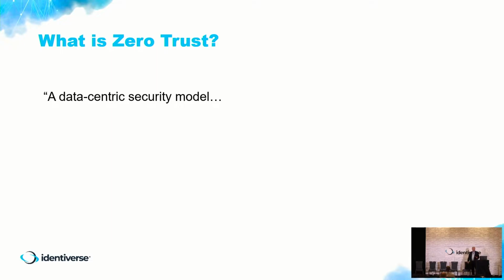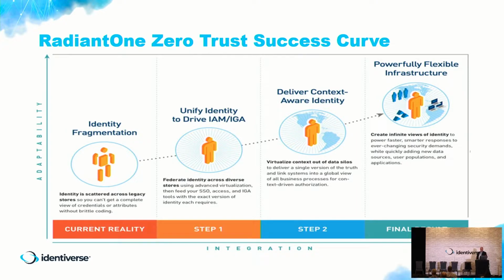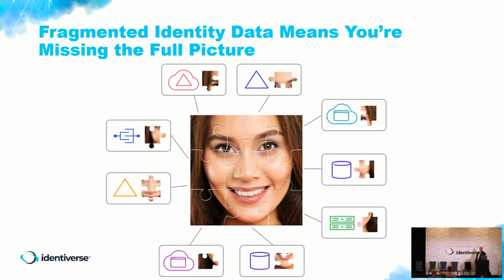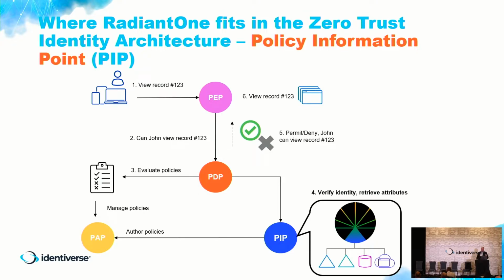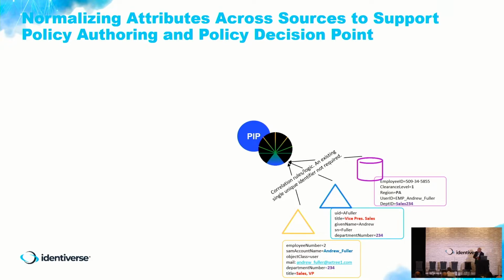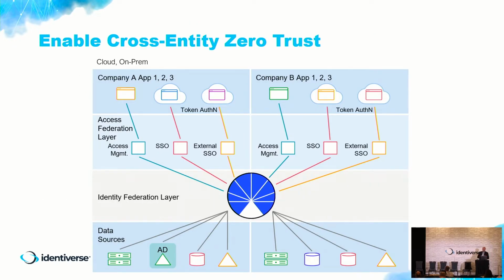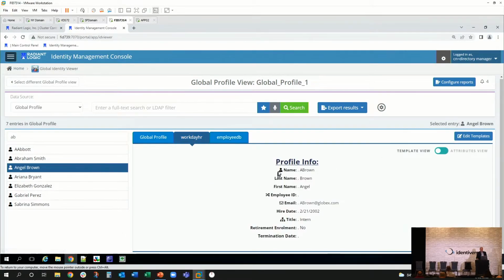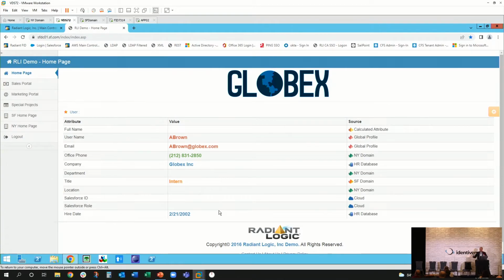Radiant Logic Masterclass: Zero Trust in a Weekend! Well, At Least a Start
Speaker: Wade Ellery, VP of Solutions Architects, Radiant Logic
Date: Wednesday, June 22, 2022

Description: Zero Trust–who isn't talking about it?! If you’re not, you should be. According to a recent survey of technology leaders, zero trust is the highest prioritized investment in the next year.  This modern approach to security and access is critically dependent on accurate, complete, and up-to-date identity data for your users across the enterprise. However, as IT sprawl accelerates and larger attack surfaces emerge, identity information is now spread across legacy, hybrid, and multi-cloud systems. How can you ensure the least privilege access without putting an excessive burden on your organization’s resources and end-users? It can be overwhelming and paralyzing.

What if you could start to gain visibility and control over all your sources of identity today?  Start to build a 360-degree view of identity regardless of the source of truth. Create an Identity Data Fabric that incorporates all the components of Zero Trust data from endpoints to user profiles.  Then feed these correlated and normalized sources of identity truth to each component of the Zero Trust architecture from Policy Based Access to Governance to Risk Management and Network Segmentation.  And, do all this while leveraging your existing investments in ICAM, avoiding disruption of business processes, and smooth the journey to Zero Trust in days.

In this masterclass, VP of Solutions Architects Wade Ellery will explain how to unlock identity data so you can close security gaps and lay your Zero Trust foundation. With real-life lessons based on deployments at the Fortune 500, and insights gleaned from the NIST labs, Wade will show why Zero Trust doesn’t have to be that hard, and why it all starts with your identity data.

Attendees will learn:
●    How to identify the first (and most foundational) steps to take on the Zero Trust journey
●    Knocking out some of the typical stumbling blocks for delivering enhanced security frameworks ●    How to get the fabled “single source of identity truth” once and for all
●    How to deliver each application and platform exactly the identity data it needs,  in the subset of users, attributes, format, structure, and protocol it requires
●    Some quick tips for combating loss of control over identity
●    Best practices for the management, use, and protection of that most critical resource– identity data